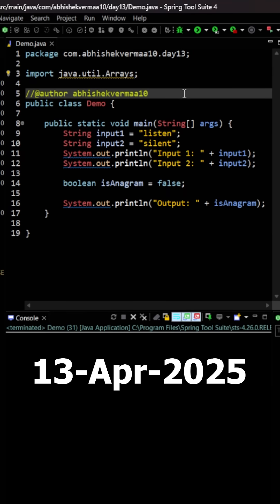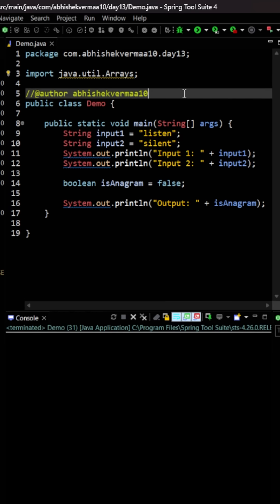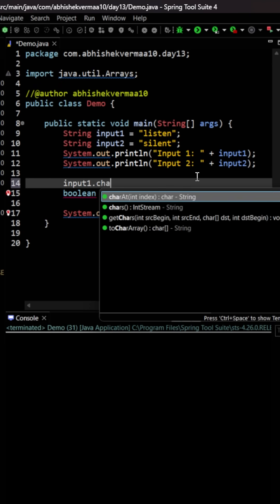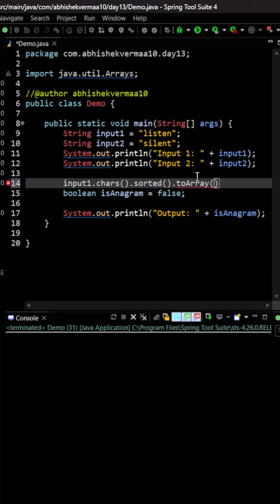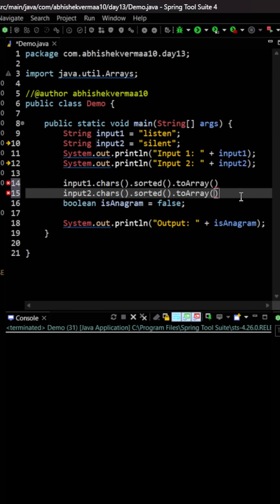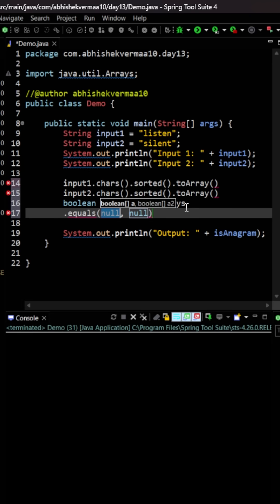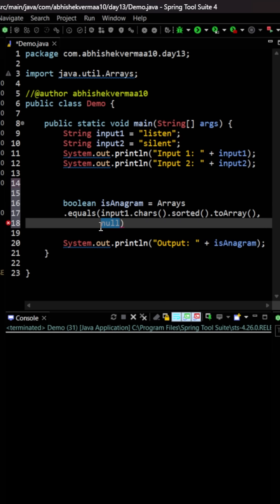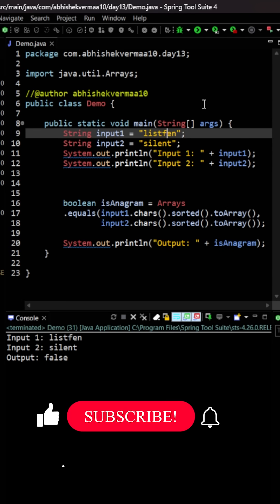Day-103: Check if two Strings are Anagrams of each other in Java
In this short we will see how to Check if two Strings are Anagrams of each other in Java.